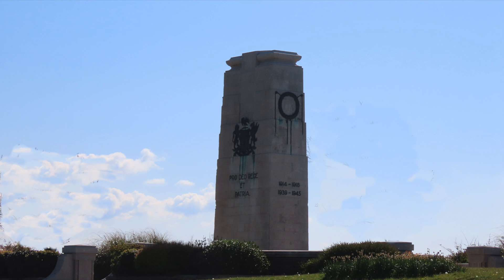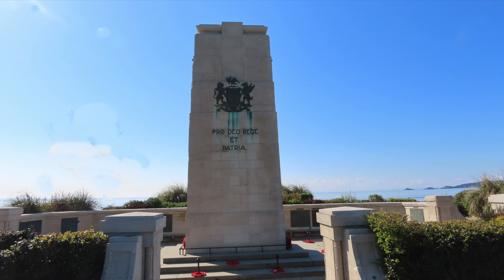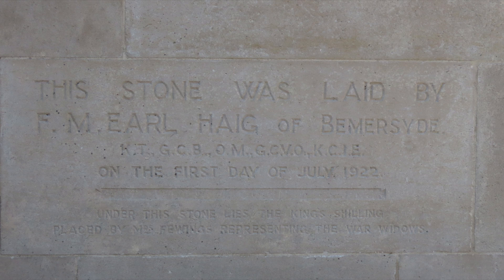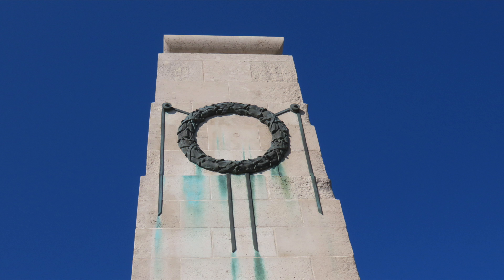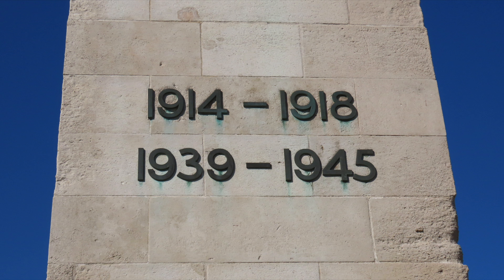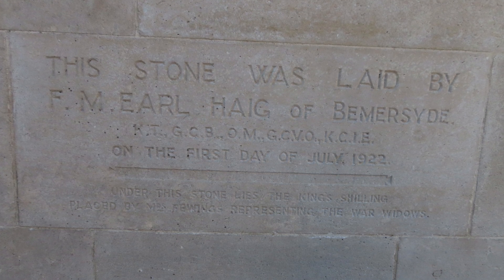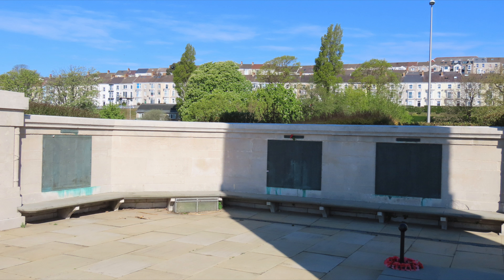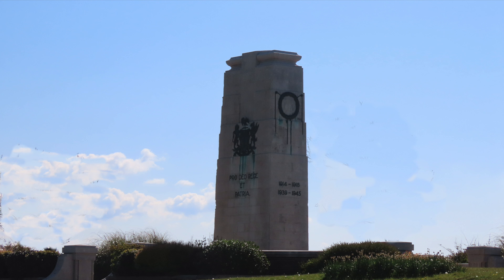Swansea War Memorial, Mumbles Road, Swansea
This short video tells the story of Swansea's War Memorial, Mumbles Road, Swansea.